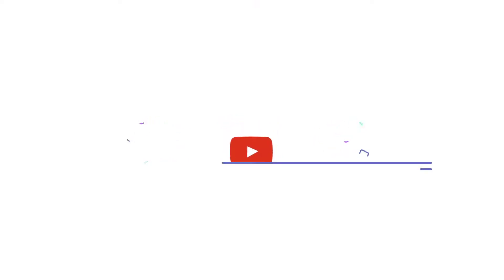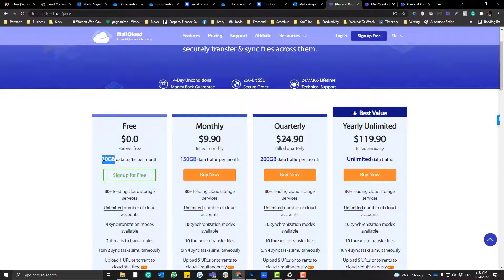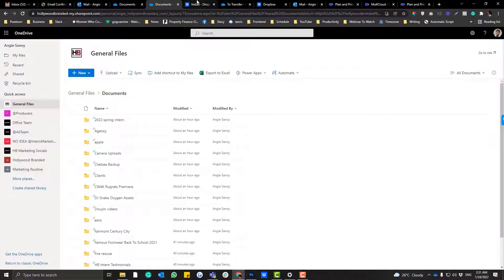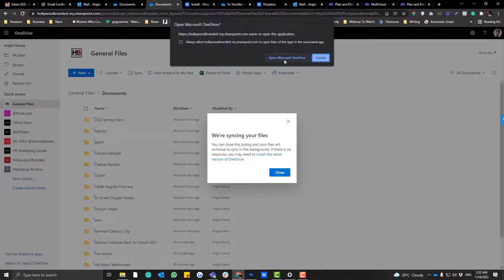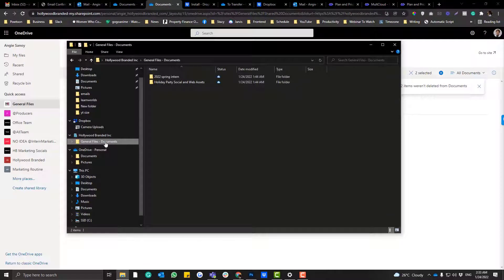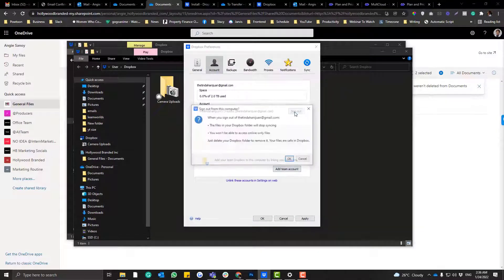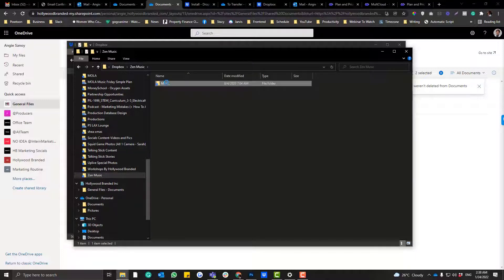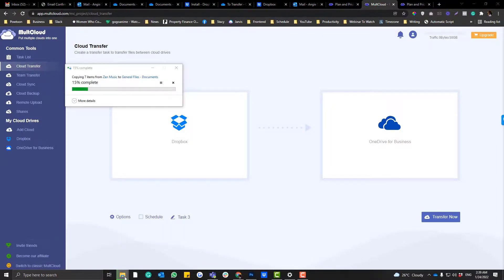How To Migrate Dropbox To Onedrive Easily - Dropbox vs Onedrive Tutorial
In this tutorial, you will learn how you can easily migrate your dropbox files to Outlook Onedrive without spending any penny. Though, there's also an option to use paid plan to fasten the process.